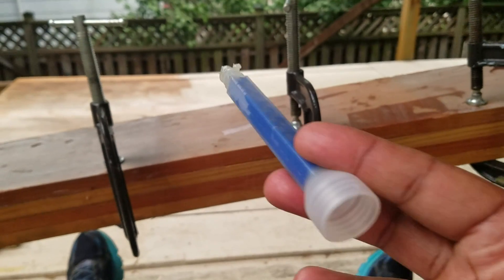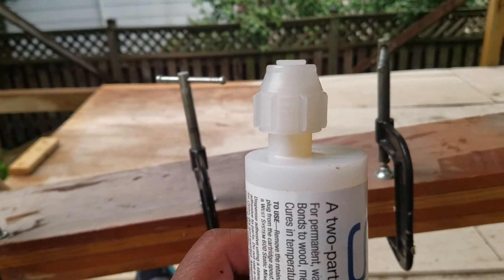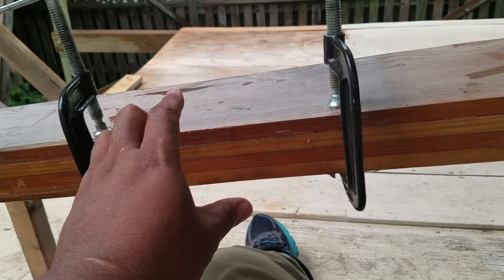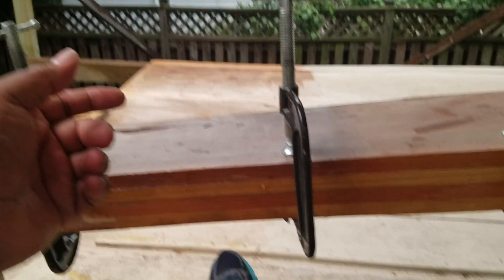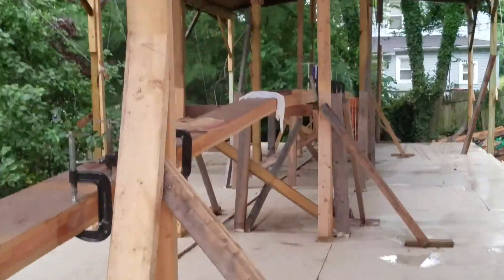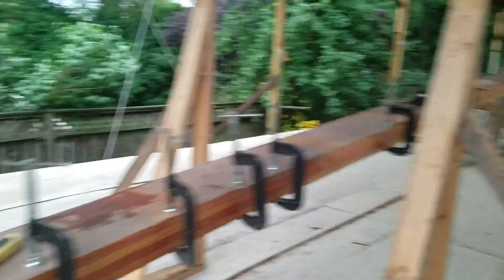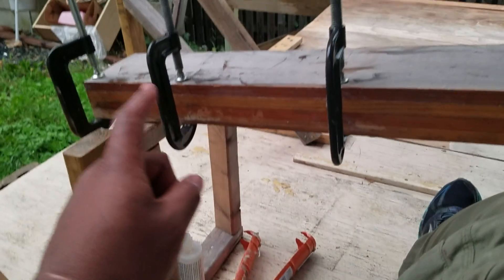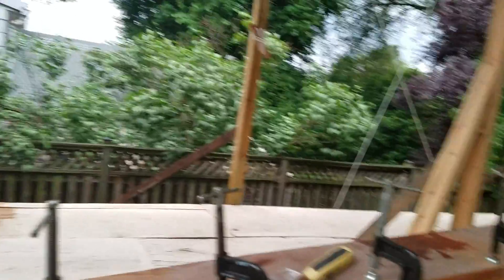No umbrella drinks here, just epoxy and clamps.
Repairing small delamination on a composite wood keelson.